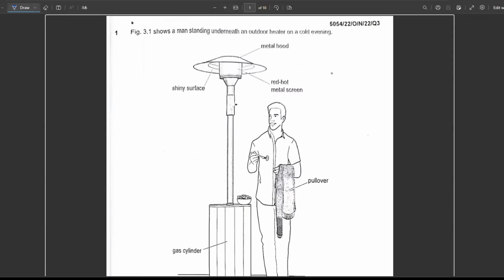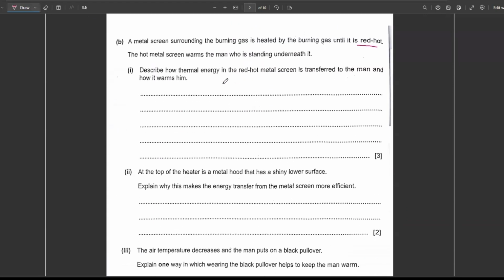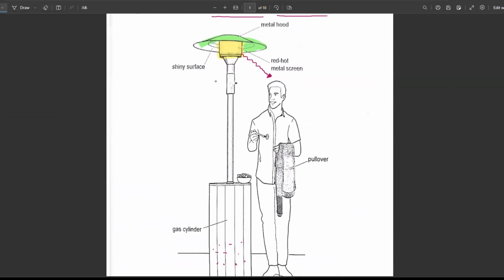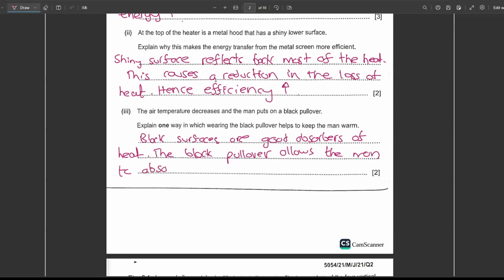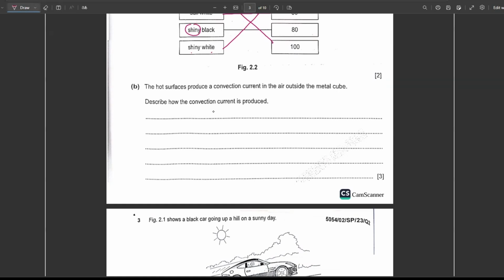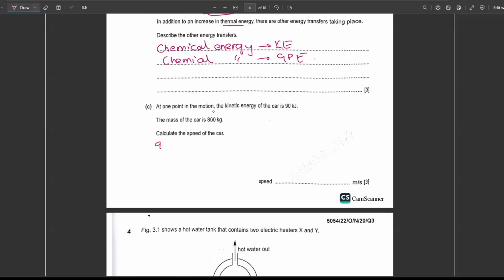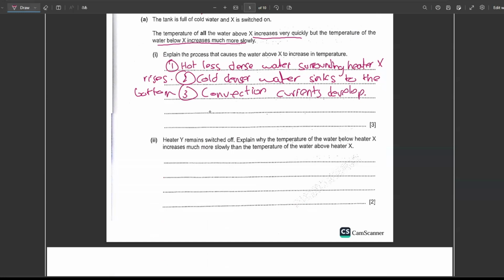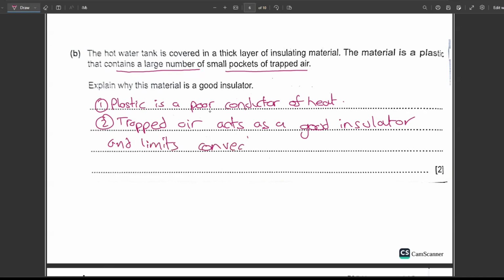Modes of Heat Transfer - O Levels Physics Paper 2